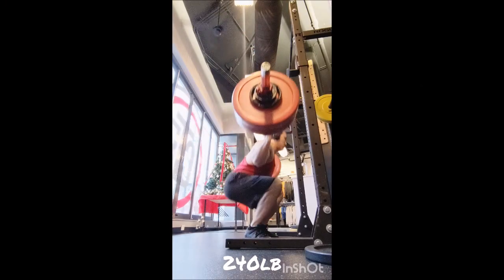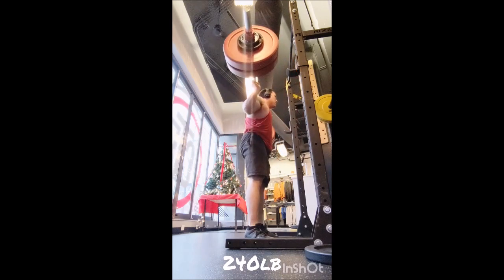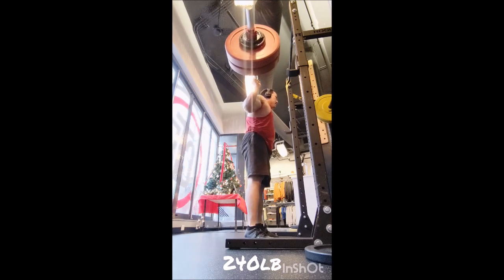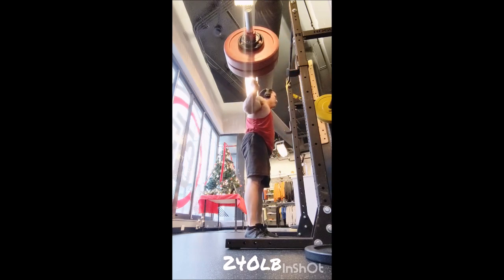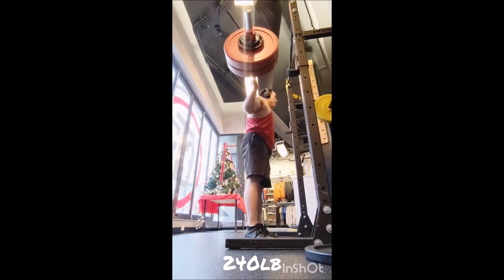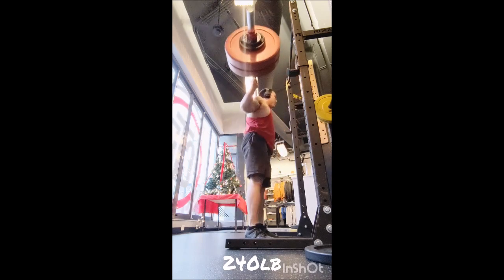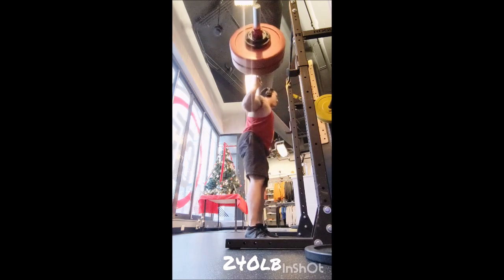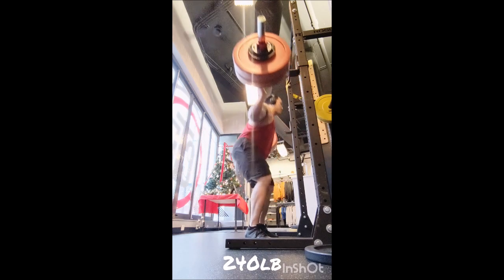Stacey Squats 12/11/23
Slightly different version of the Snatch complex
Added weight to all exercises
Tried a Breathing Dumbbell Pullover after Squat

Snatch Complex V2
45lb x 3
Tall Snatch Speed Pull
Tall Power Snatch
Snatch Push Press
Overhead Squat
Press in Snatch
Drop Snatch

Behind the Head Press
45lb x 6
75lb x 12
75lb x 12
75lb x 12

Squat
95lb x 10
155lb x 10
240lb x 20

Supersetted w/Dumbbell Pullover
25lb x 20

95lb x 6
125lb x 12
125lb x 12
125lb x 12

Pendlay Row
125lb x 8
145lb x 15
145lb x 15
145lb x 15

Stiff Legged Deadlift
175lb x 8
205lb x 15